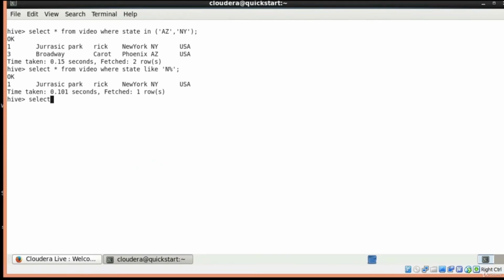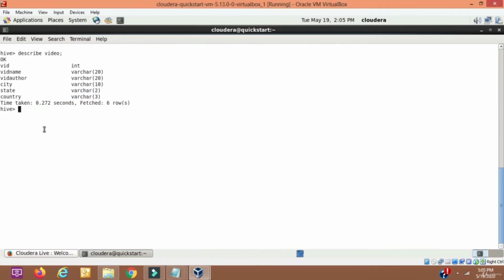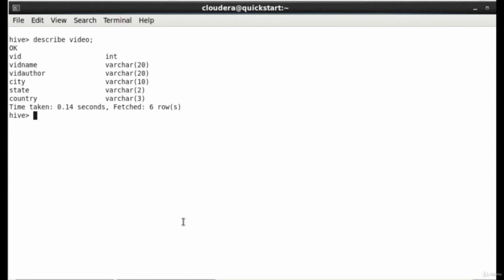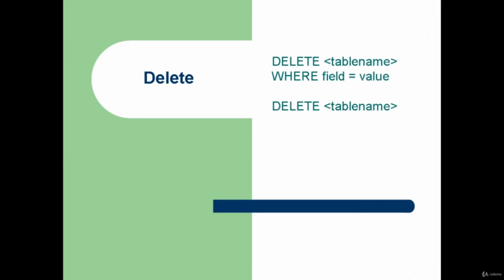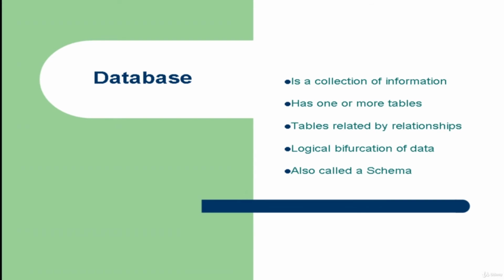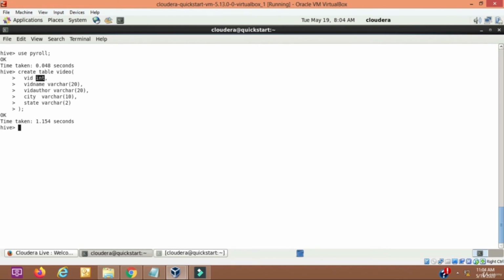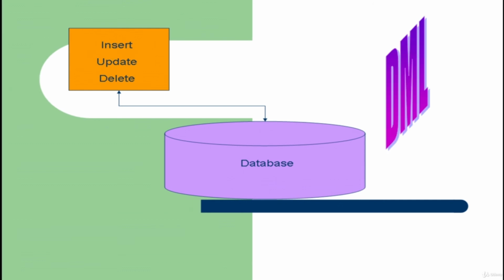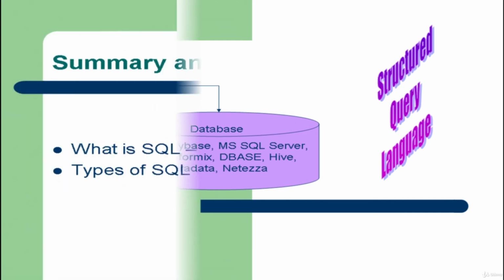How to Use SQL on Hive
Introduction to SQL and HiveQL on Hive. Learn about SQL and how to use SQL on Hive
SQL vs NoSQL or MongoDB vs MySQL? Which Database is Better?

Learn basics of Structured Query Languages, SQL along with basics of database, table and HiveQL. SQL used on Hive is HiveQL. These SQL's can be used in any database management systems like Oracle, Sybase, Informix, MS SQL Server etc. In this course we will use Hive for learning HiveQL basics. Anyone can learn it which can be useful in any database related job or analysis of data stored in a database.  You can work on any database which is freely available for trial period or you have access to one at your job place. This course will make sure one understands why SQL and what is SQL.

        Introduction to SQL and HiveQL on Hive

        Beginner

Who this course is for:

        Anyone who wants to learn SQL basics